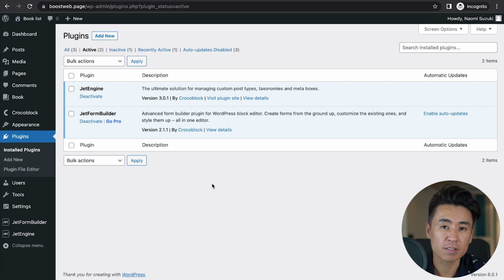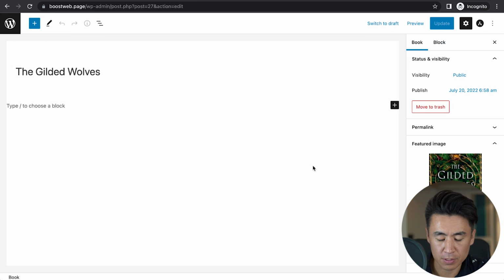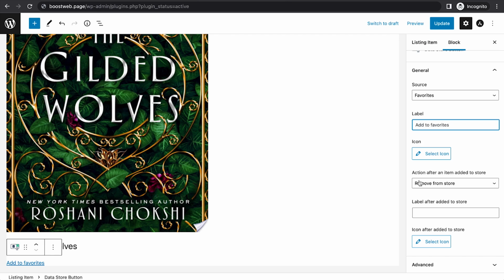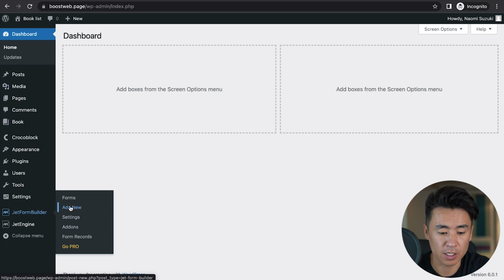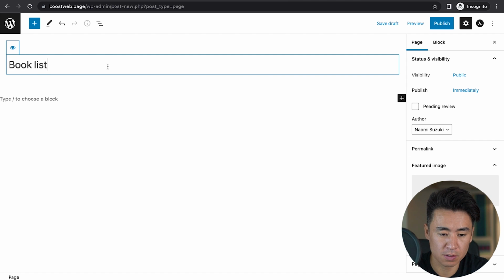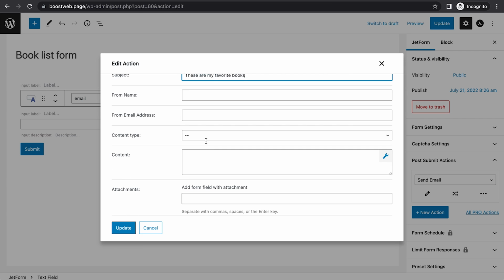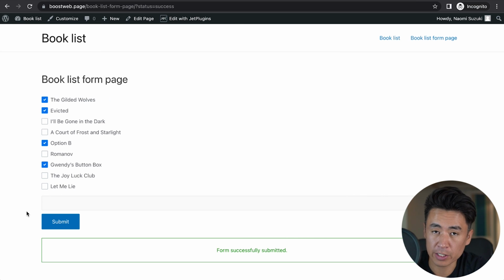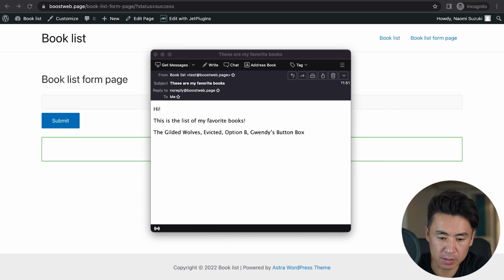How to Send Favorite Posts via Email? | JetEngine & JetFormBuilder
Do you wonder how to send favorite posts by email in WordPress? Learn how to do it via the JetEngine Data Store Module and JetFormBuilder form plugin in this tutorial by Naomi Suzuki from @wptofu9523

🌟What do you need for the tutorial?
►JetEngine Data Store Module:
►Gutenberg or Elementor editor

📄Written instructions:
📄How to create a favorites page?

► TIMESTAMPS